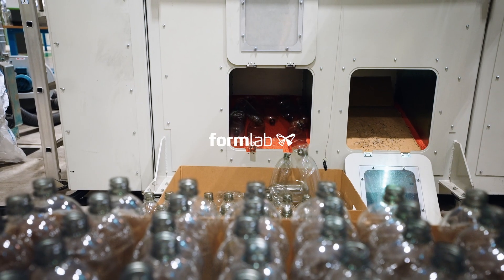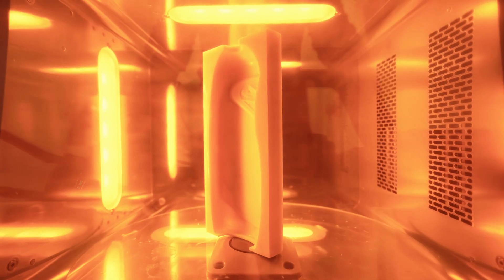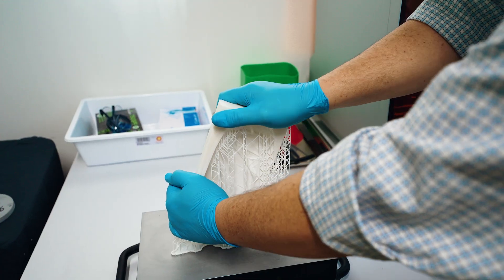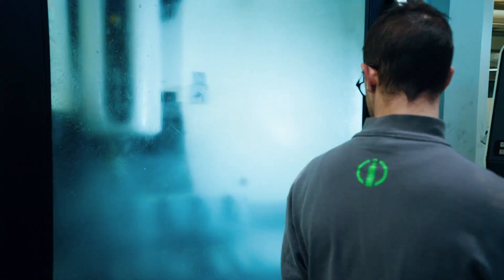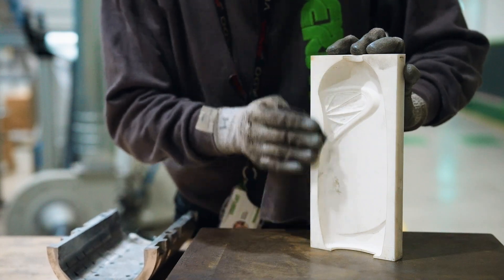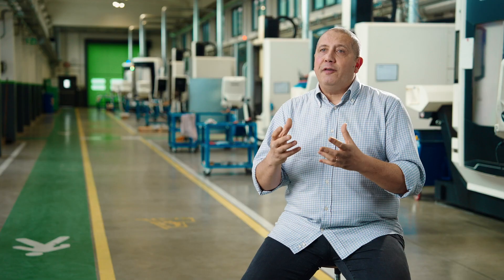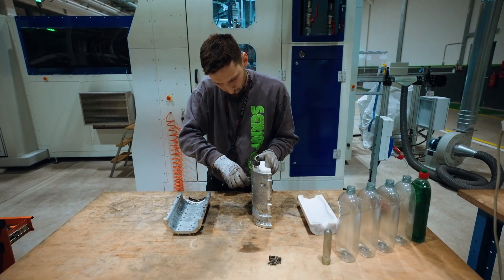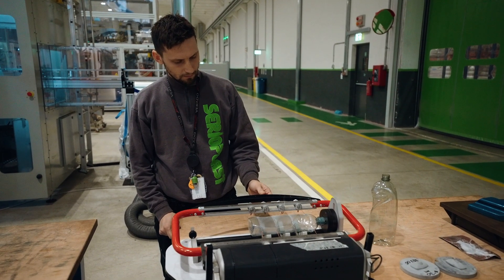Unilever and Serioplast Case Study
Unlocking Speed and Innovation: Discover how Unilever and Serioplast revolutionize product design and reduces market lead time using cutting-edge 3D-printed mold technology for their packaging prototypes.